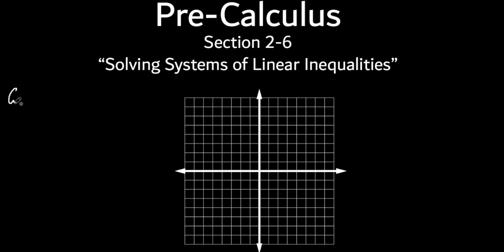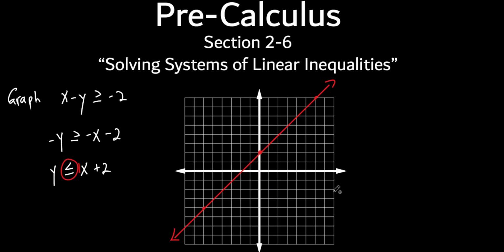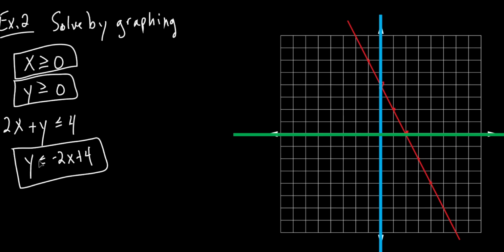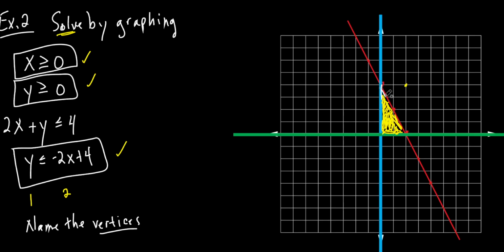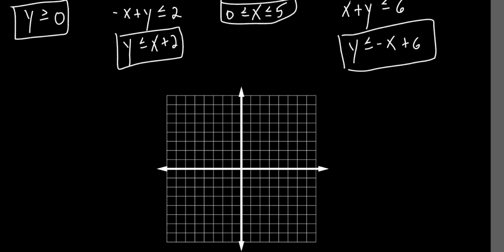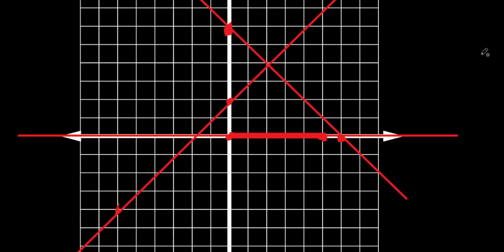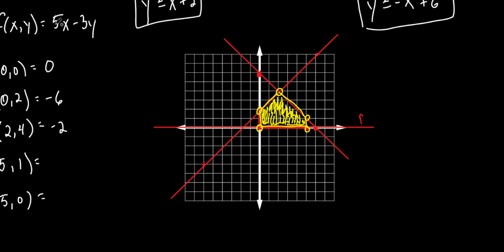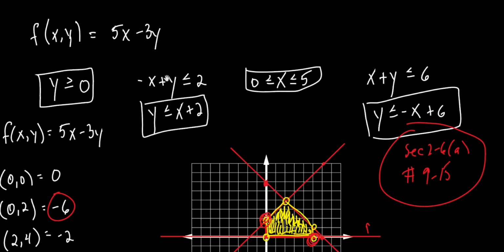Honors Pre-Calculus Section 2-6(a) "Solving Systems of Linear Inequalities"